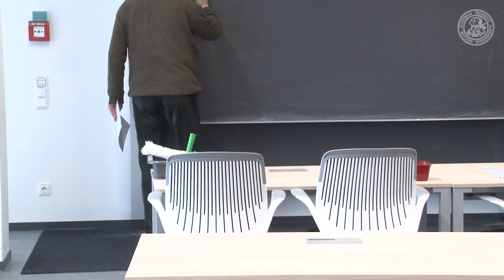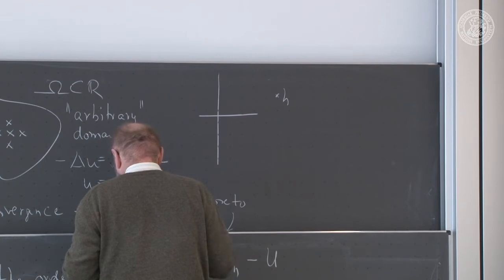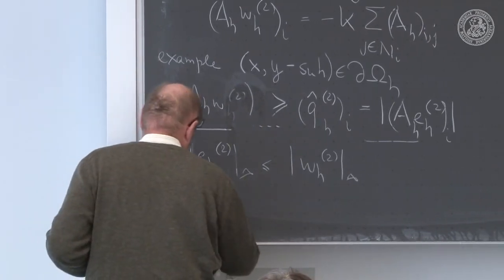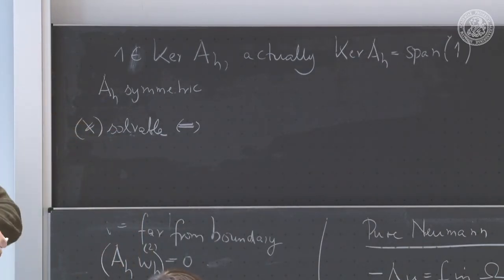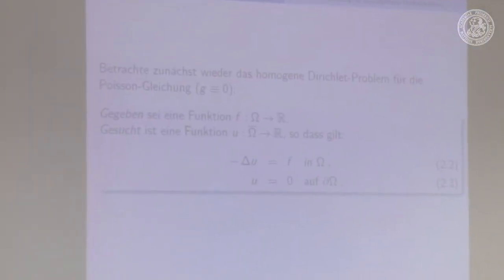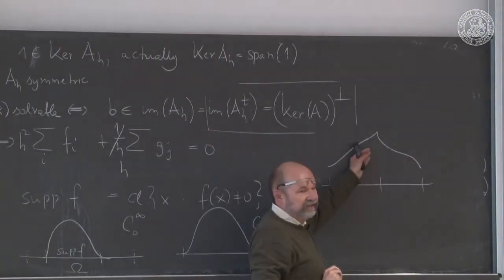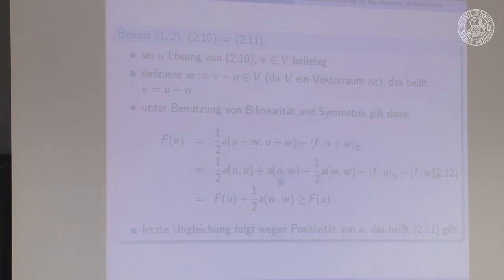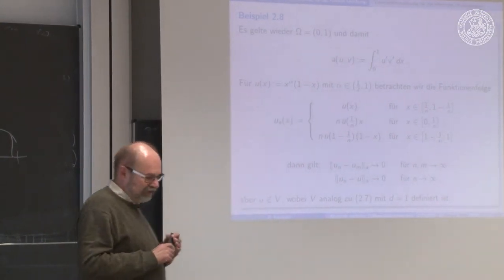Einführung in die Numerik Partieller Differentialgleichungen I - Vorlesung 5 - 20151027